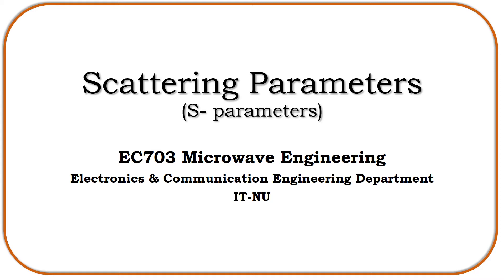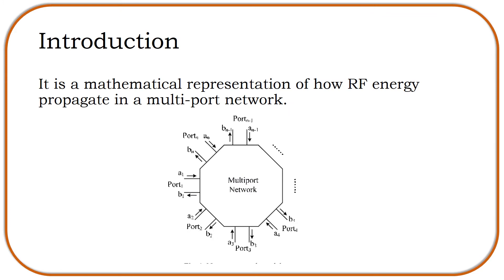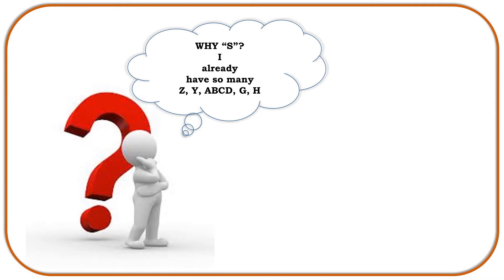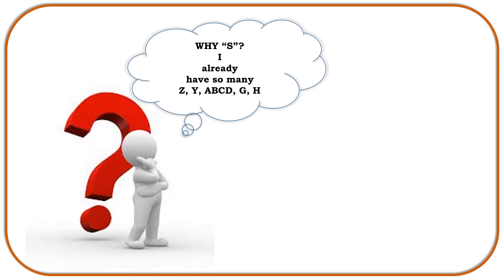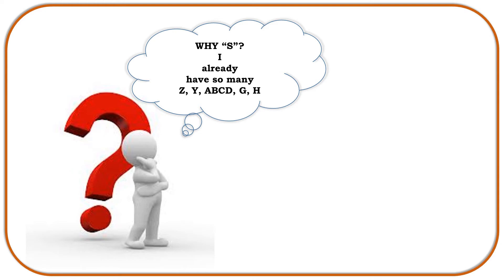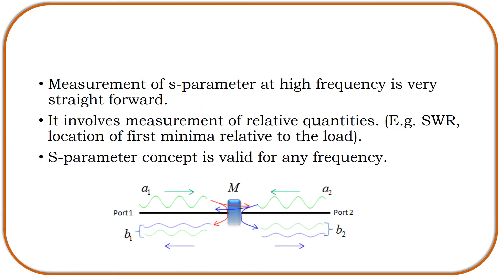Btech VII MW L26